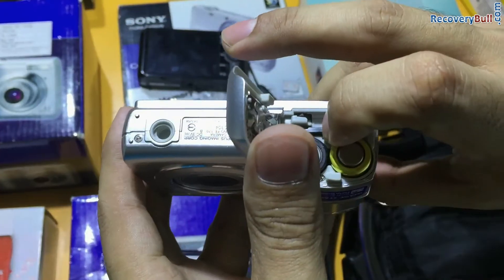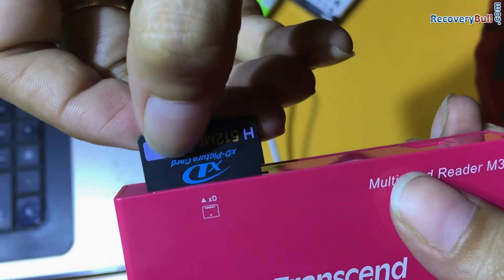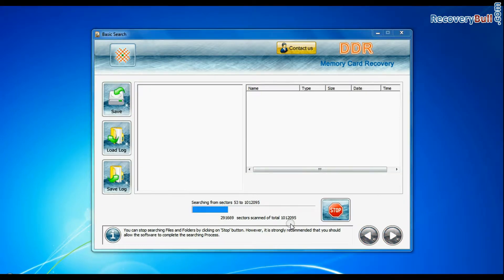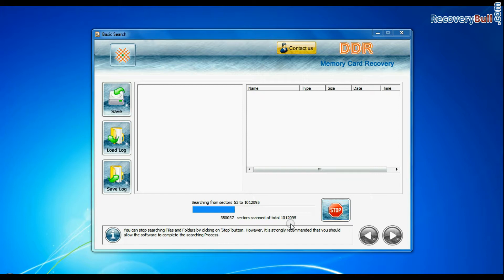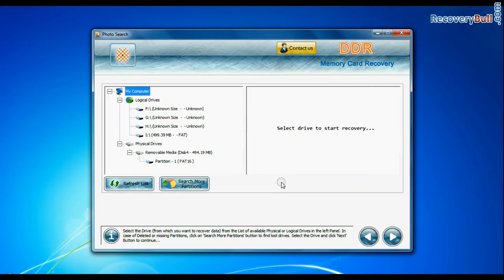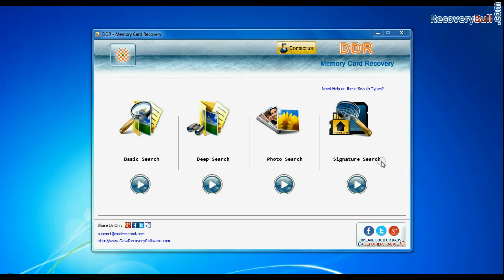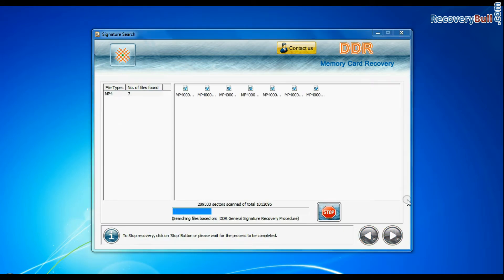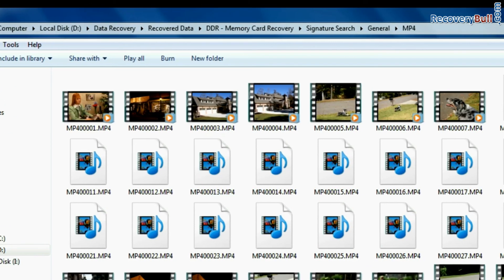How to recover photo and video from XD Card of digital Camera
In this tutorial video you’ll learn how to retrieve XD-Picture Card data lost due to accidentally deleted pictures, mistakenly formatted card, damaged XD card, inaccessible card and other major data loss situation. DDR Memory Card Recovery Software provides safe and easy restoration of various personal collections including audio songs, video albums, photos, pictures etc saved in digital memory cards.